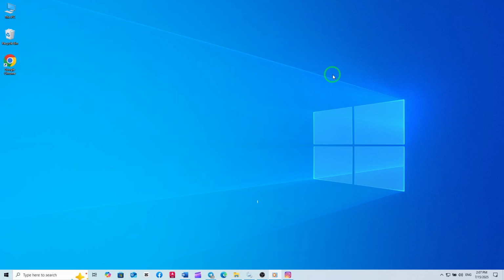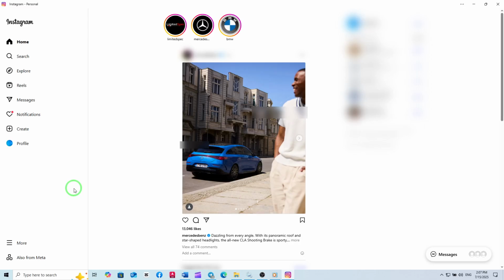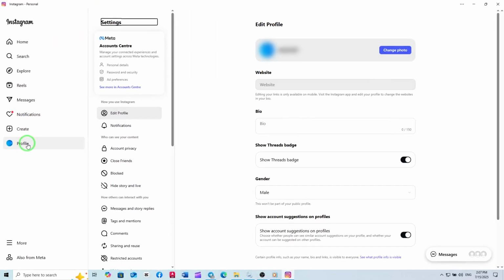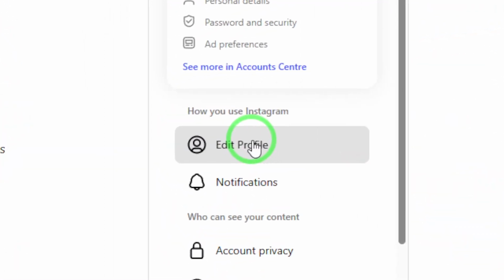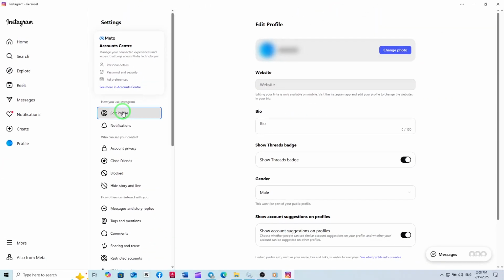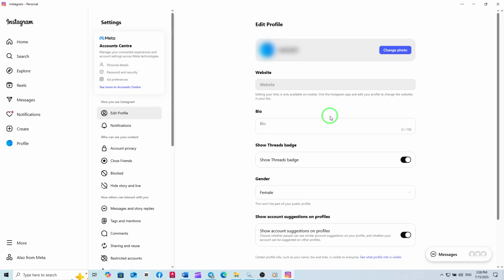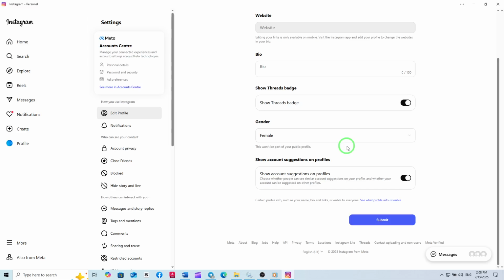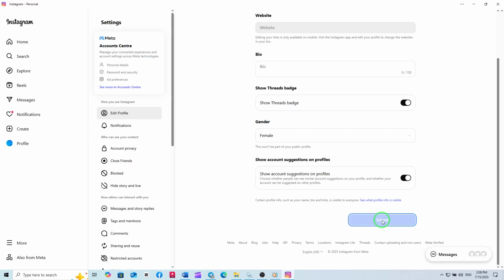How To Change Your Gender On Instagram App On PC (New Update)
Learn how to change your gender on the Instagram app using your PC with the latest update. This quick tutorial will help you update your gender information easily, whether you’re adjusting your profile for the first time or following recent changes to Instagram’s interface.

Follow these simple steps:

1. Open Instagram app

2. Click on More icon at left side menu

3. Then Settings, enter to Edit profile

4. Under Gender, change the gender

5. Click Submit

By following these steps, you can ensure your Instagram profile accurately reflects your identity.
Timeline:
00:00 Start
00:12 How to do it
01:05 End